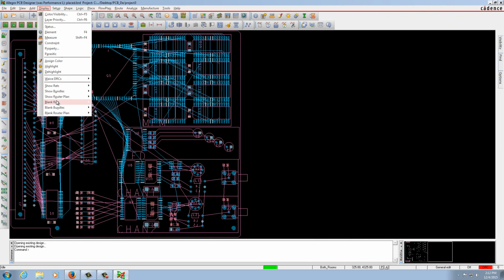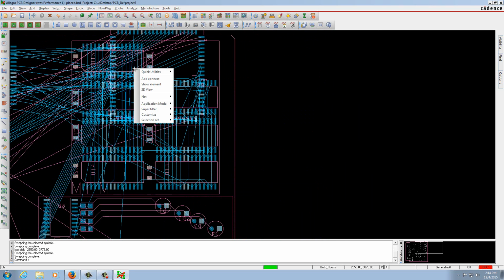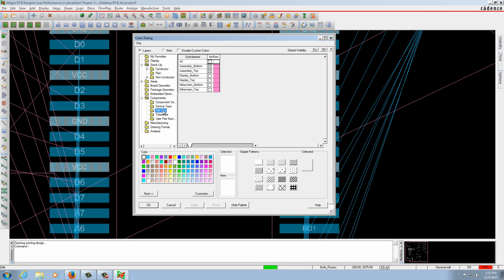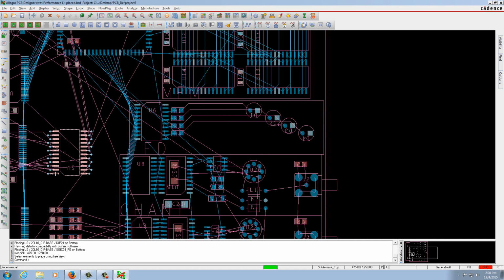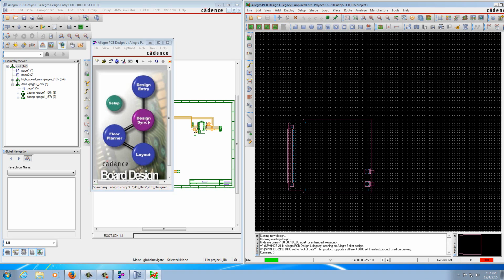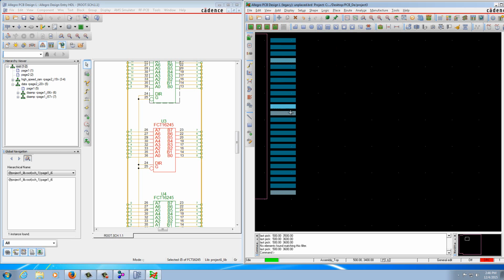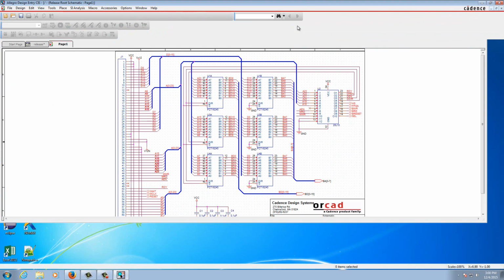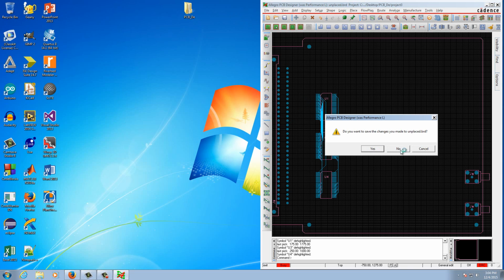Chapter 9: Advanced Placements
By: Mounika Bandi
Saeid Moslehpour